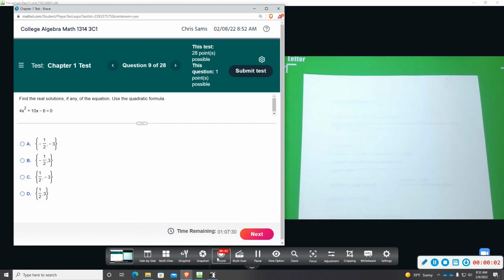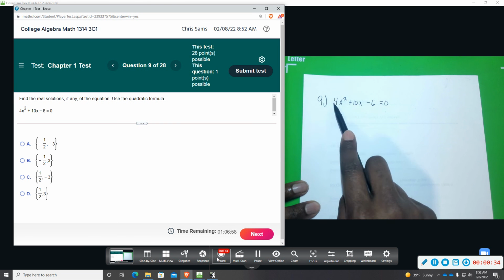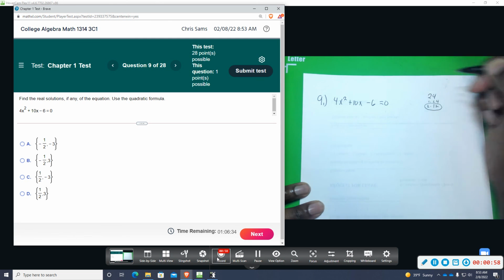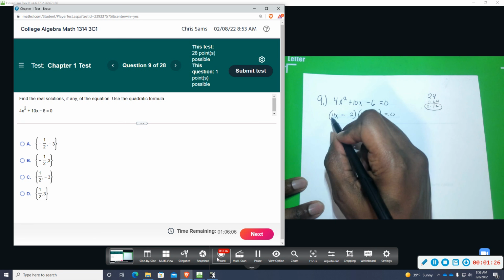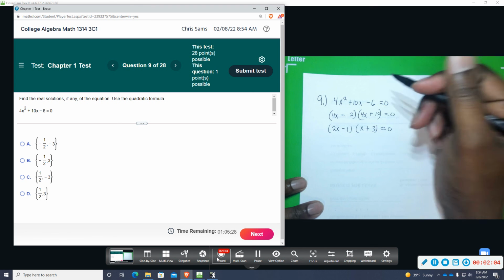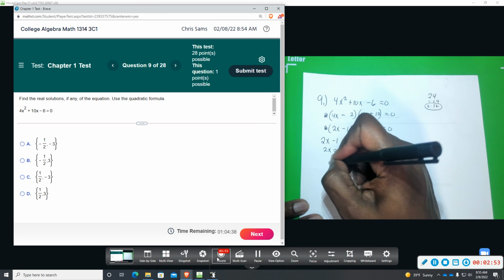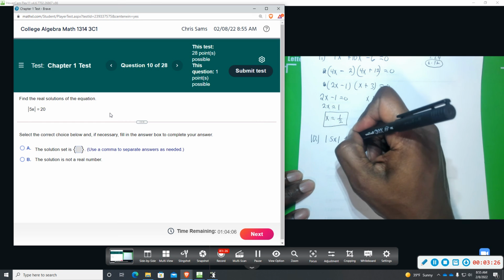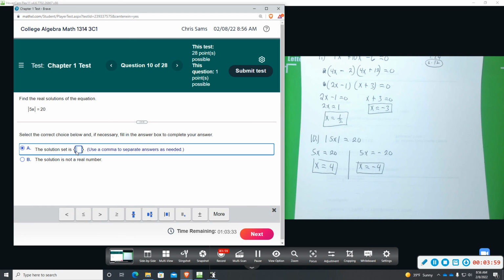LIT CA Test Review 9,10